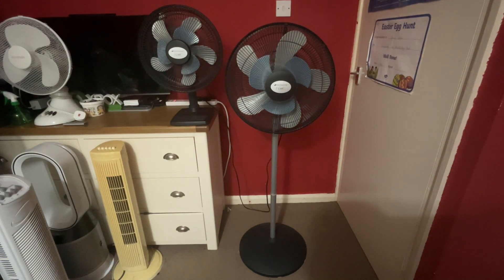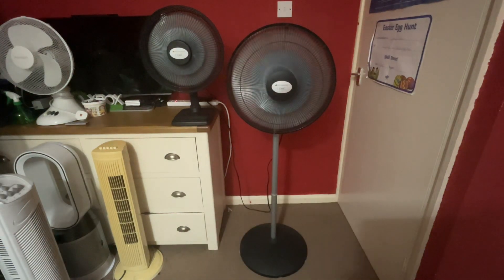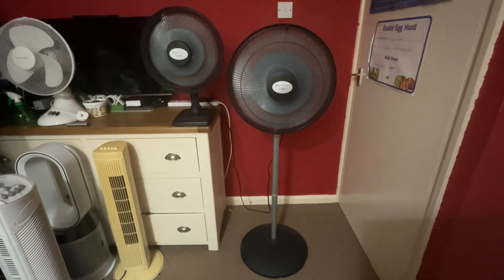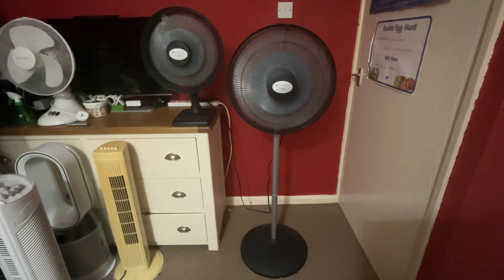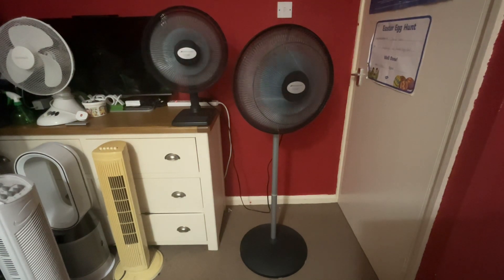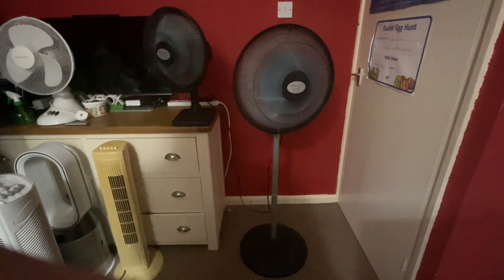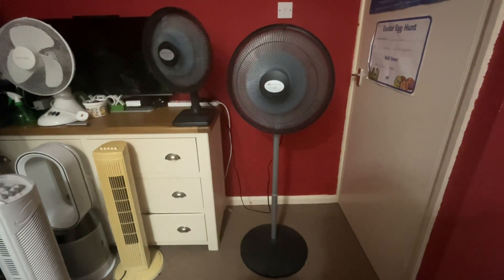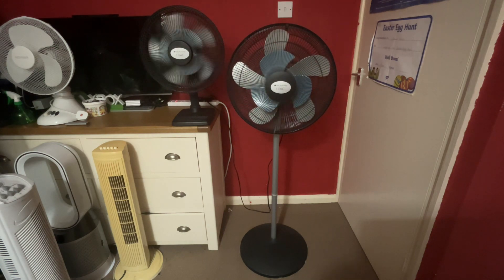Running both my Bionaire 2 Cool fans (video request)